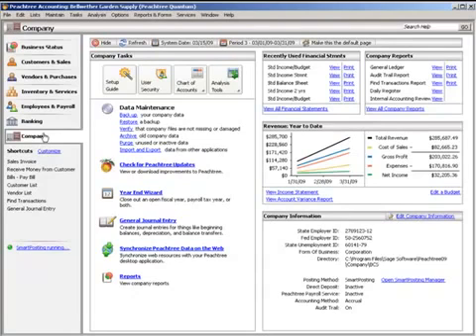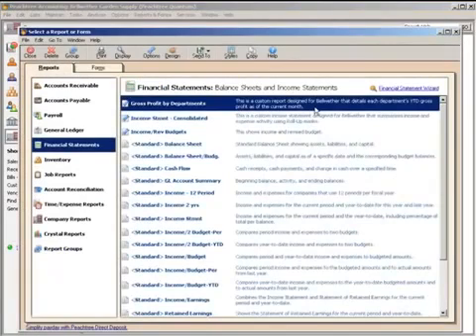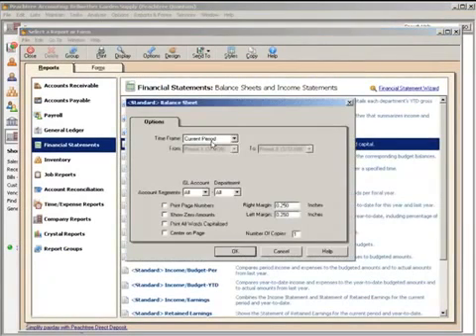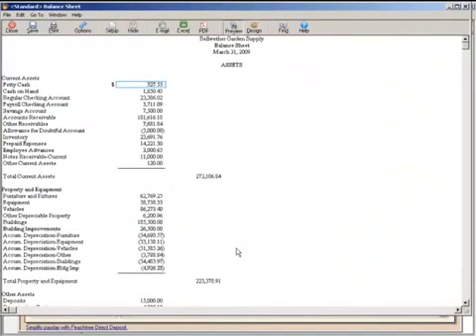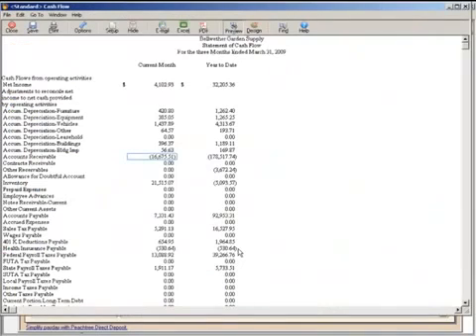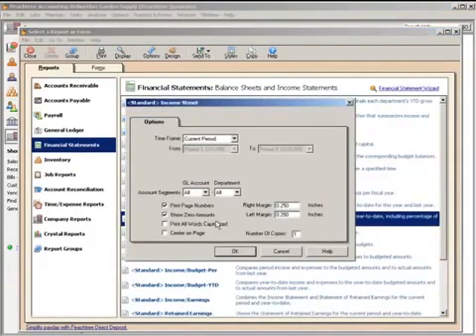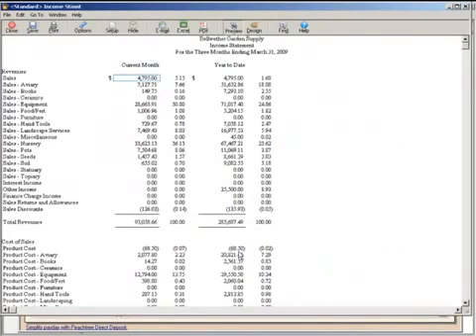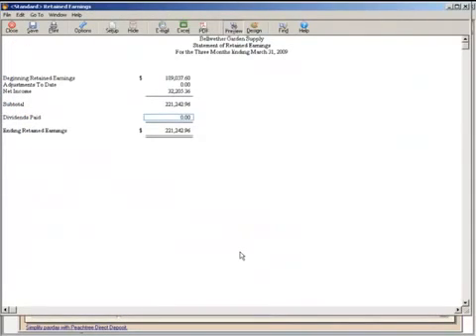Financial Statements Tutorial Sage Peachtree Basics for New Users